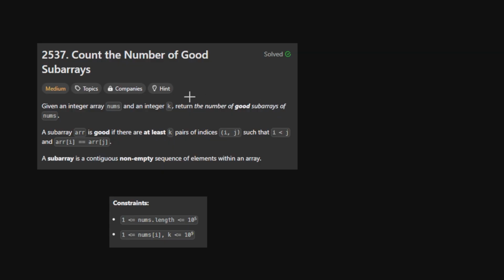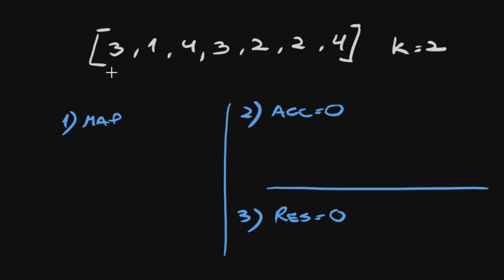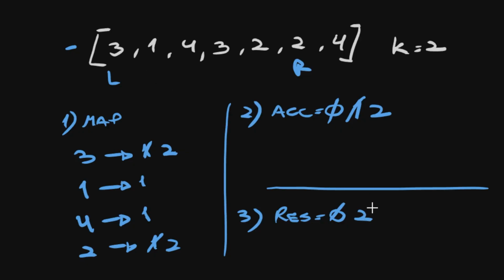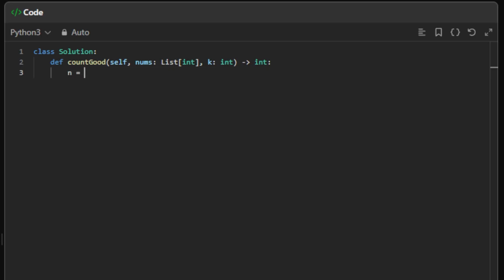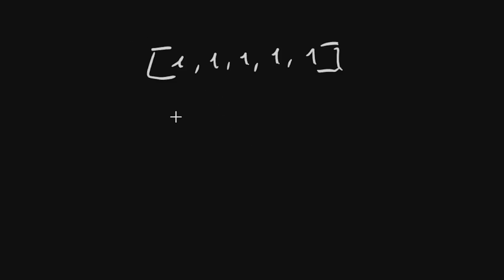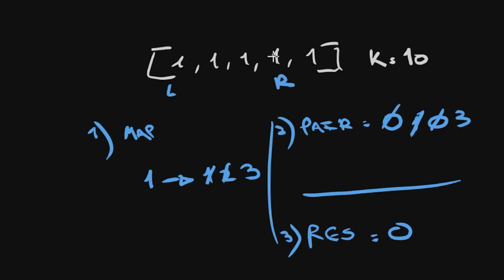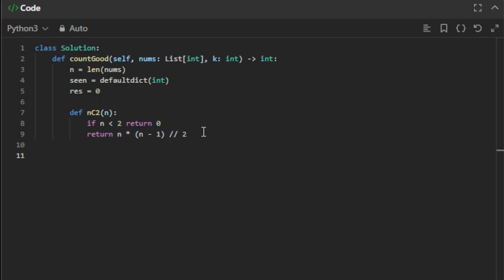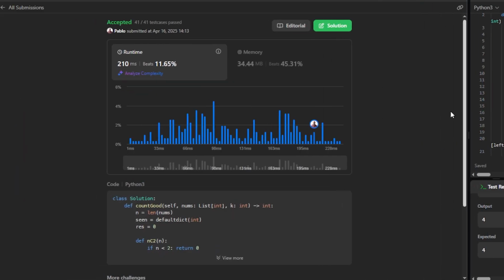Count the Number of Good Subarrays | LeetCode 2537 - Python (2 Solutions)